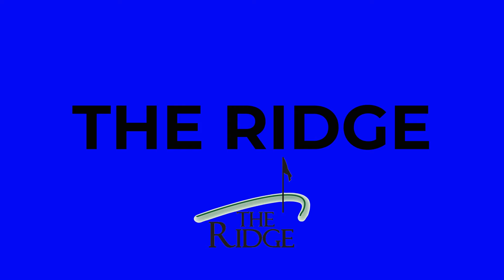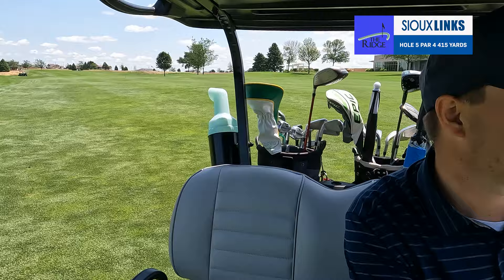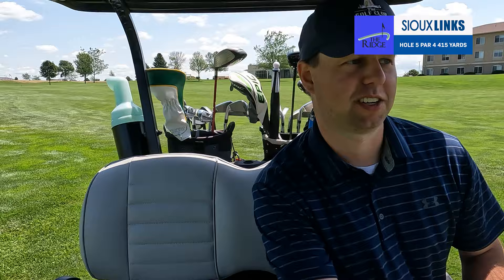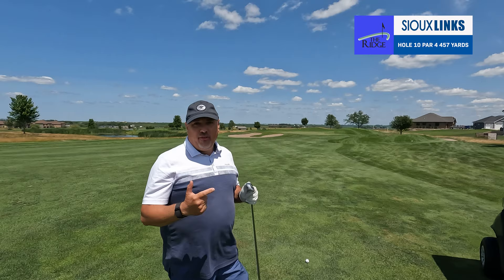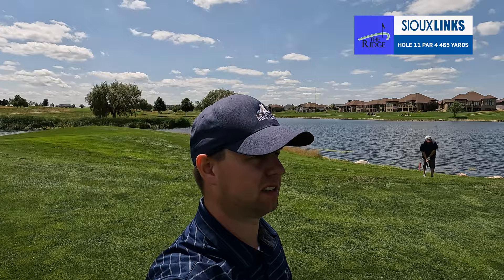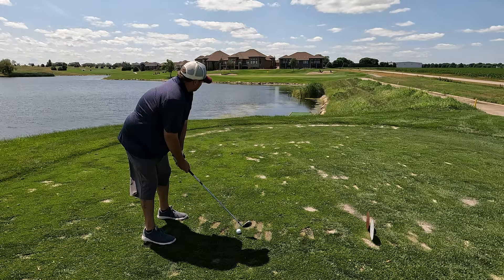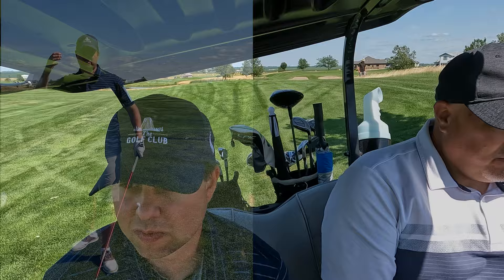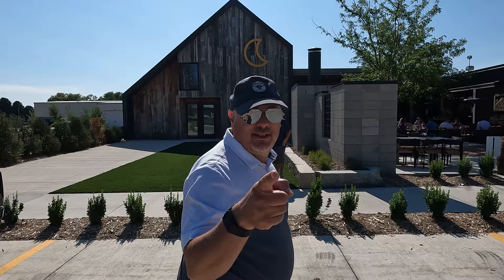We Played a Premier NW Iowa Course : The Ridge Golf Club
The Ridge Golf Club, located in Sioux Center, offers a wonderful experience for all golfers. The golf course is meticulously maintained and offers a perfect blend of challenges for golfers of all skill levels. With a length of 7200 yards and a par of 71, even the most skilled golfers will find themselves put to the test. However, the generous fairways and green complexes ensure that every guest can enjoy their round, regardless of their skill level.

At The Ridge, the staff is dedicated to providing an unforgettable golf experience. From the fully stocked golf shop to the friendly and welcoming atmosphere of The Ridge Grill, they are committed to ensuring that guests have a great time.

The Ridge was named the Iowa Golf Course of the Year in 2012, hosts an annual Dakotas Tour stop, and was home to the 2019 Iowa State Amateur Championship. Visitors are welcome to come and experience all that The Ridge Golf Club has to offer.

Be sure to check out our In-The-Cart video with Karrie Van Ravenswaay.